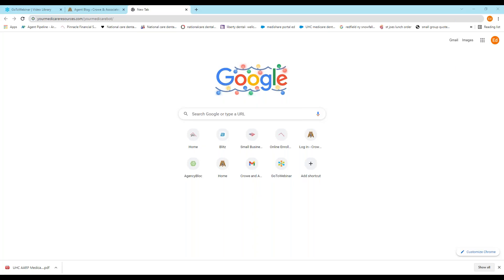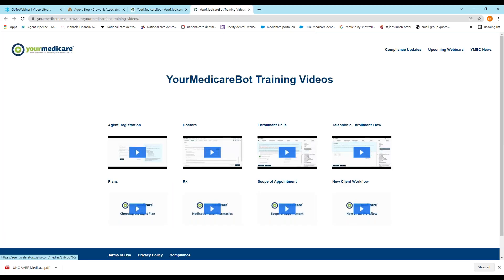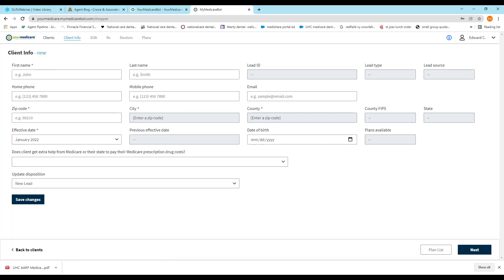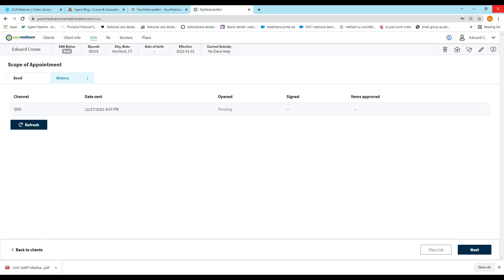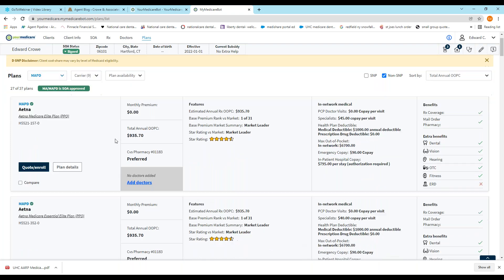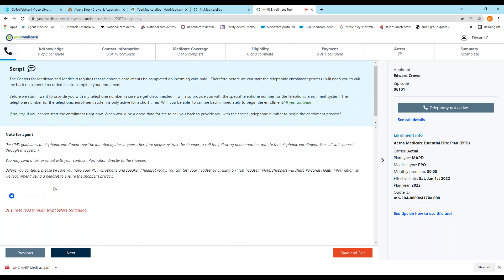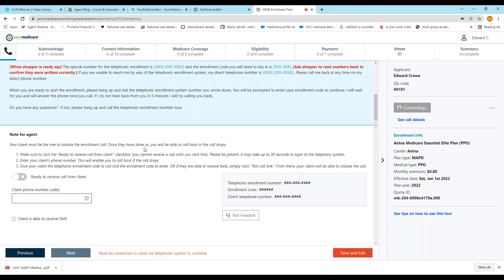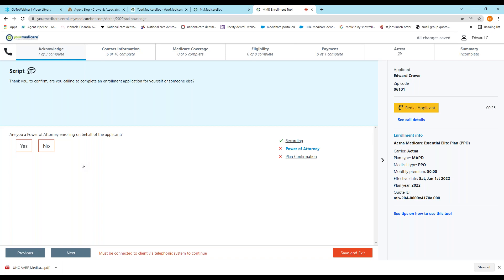MyMedicareBot com Demo